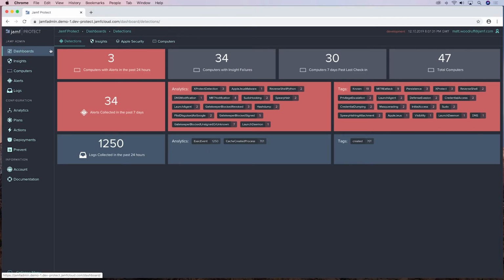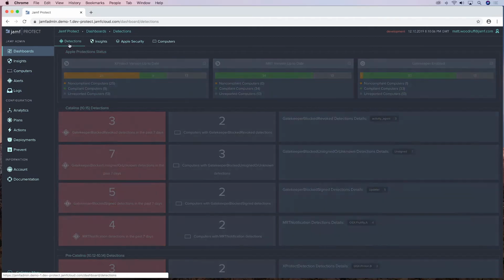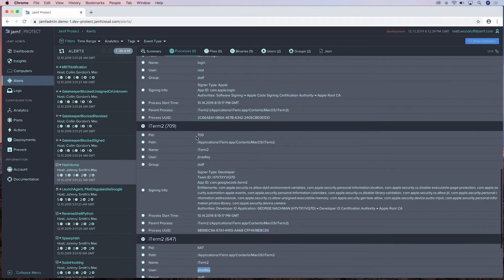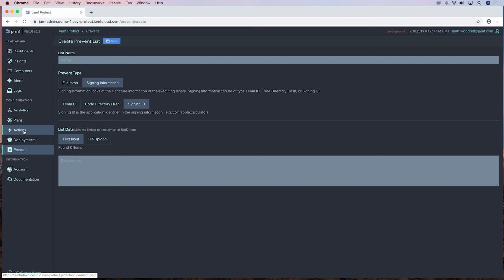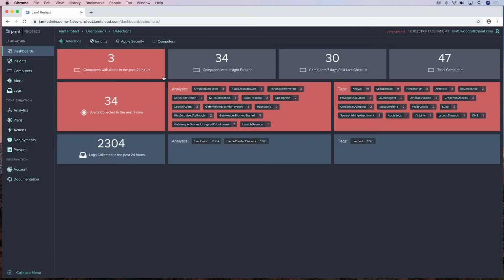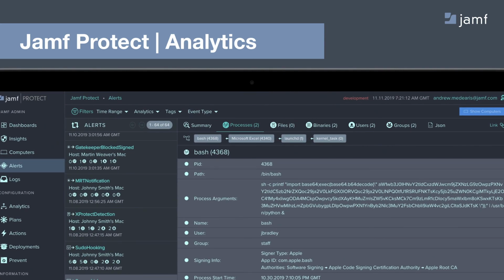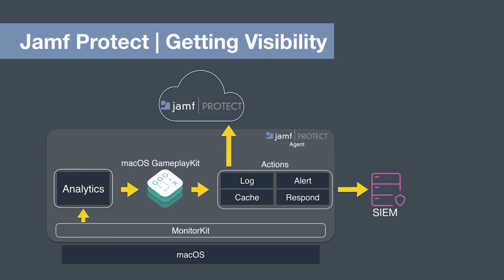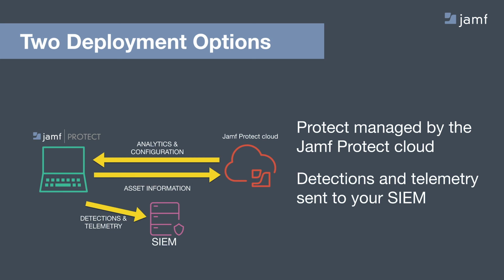Introducing Jamf Protect: Purpose-built Mac Security Solution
An organization’s security posture is paramount to its enterprise success. As employees continue to demand Mac for their work computer, it’s time to get serious about Mac endpoint protection. Instead of leveraging a Windows security solution in an attempt to protect Mac, you need a security solution that's purpose-built by Mac users for Mac users.

Jamf Protect is the perfect solution for Mac users who want the best protection possible for their data and devices. With features like automatic file encryption, secure vaulting and real-time monitoring, Jamf Protect is the perfect security solution for Mac users of all levels of experience.